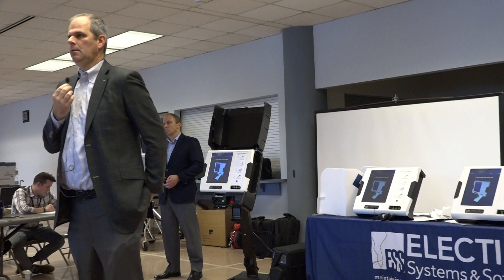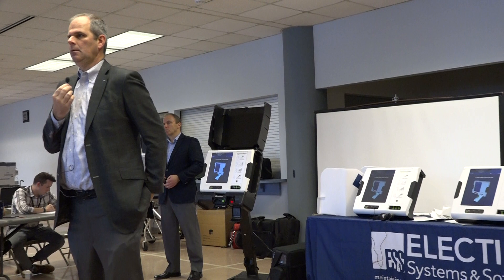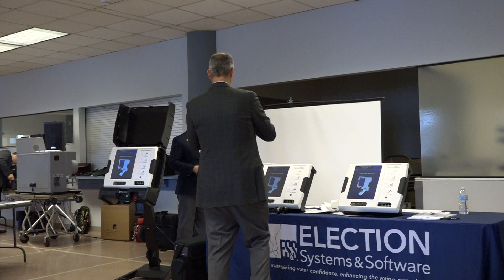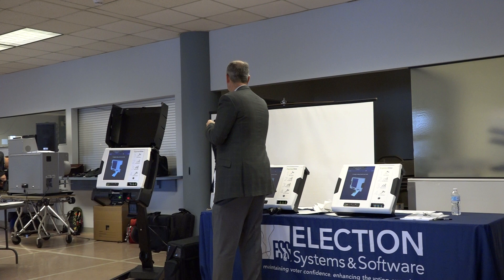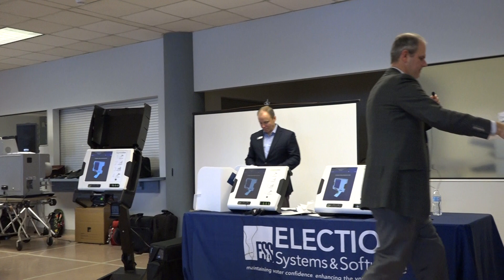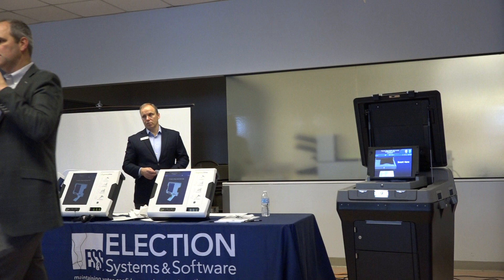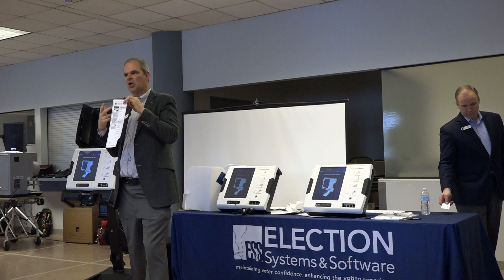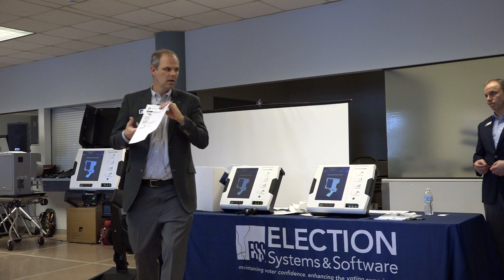Public Demo of Voting Tabulation Systems - ES&S - Part 08